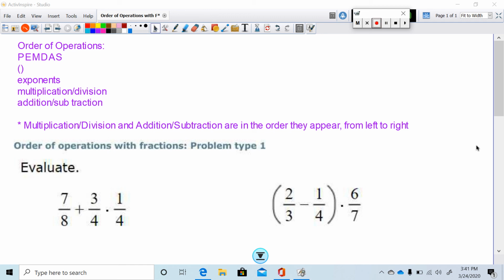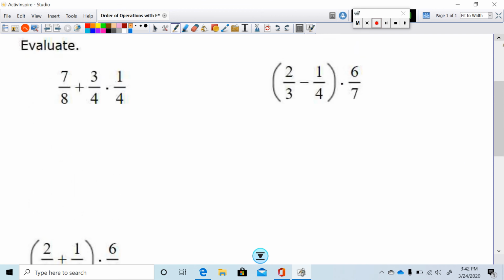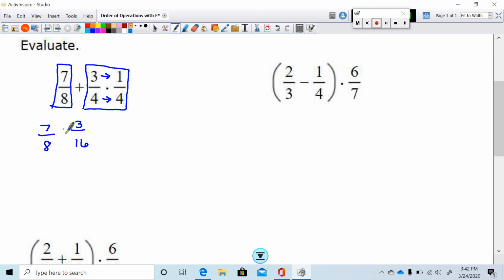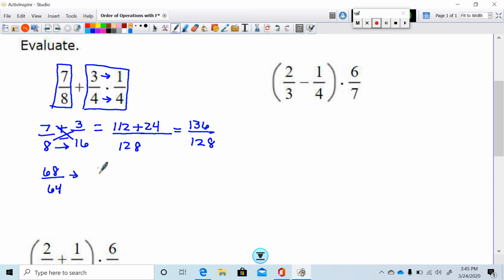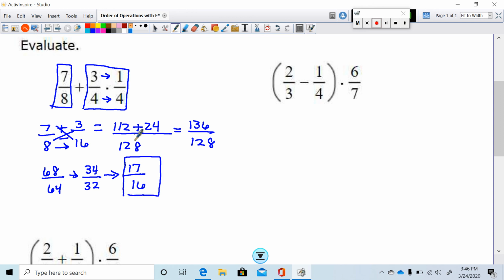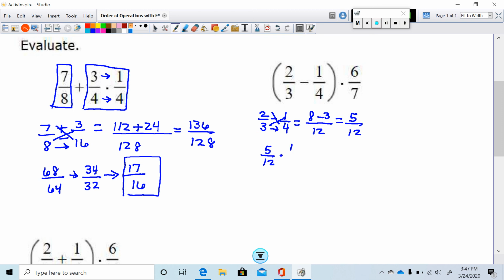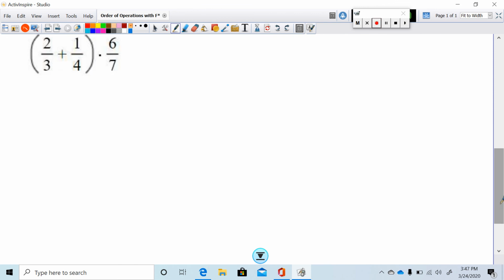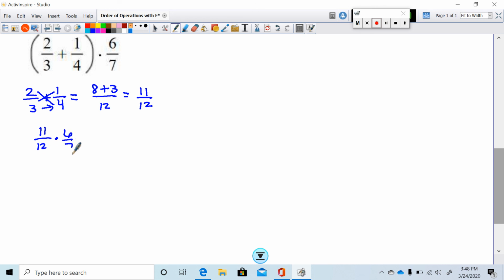Order of Operations with Fractions Problem Type 1